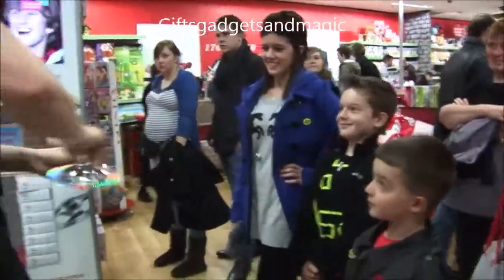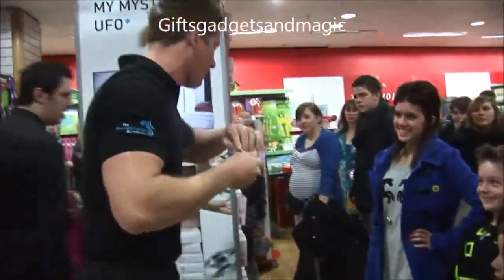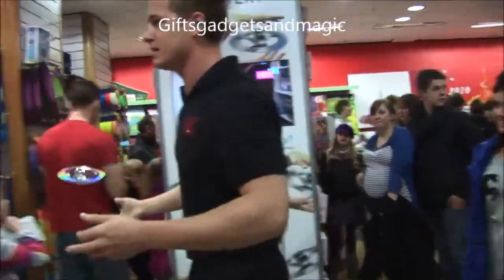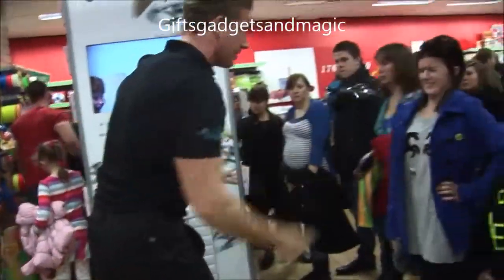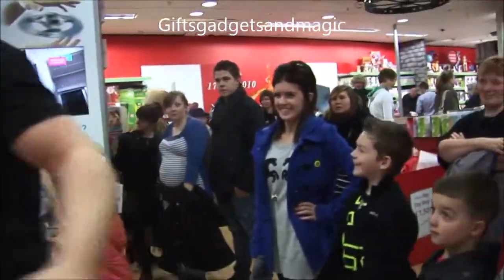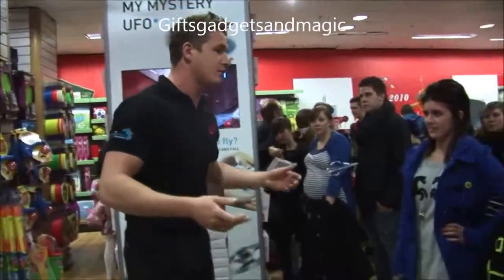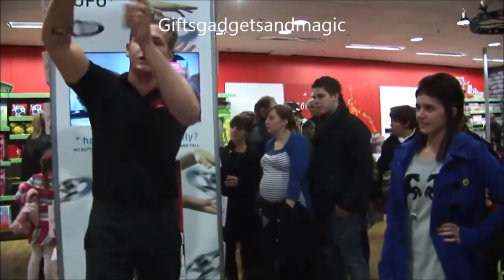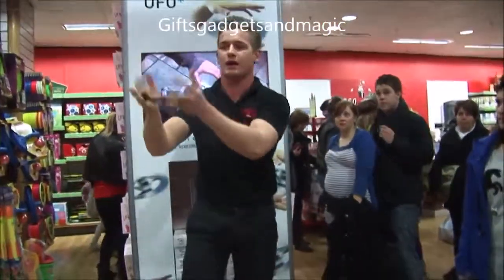My Mystery UFO Demonstration